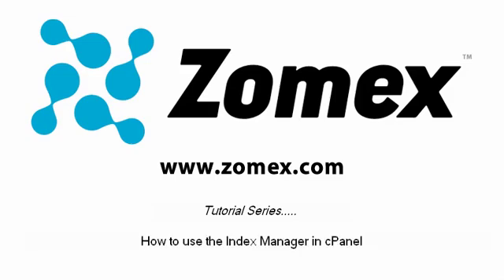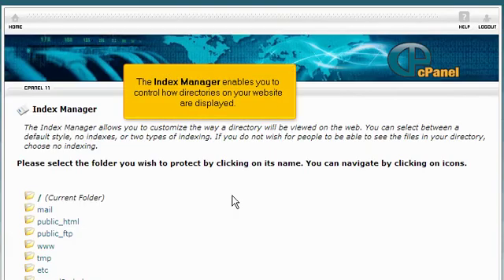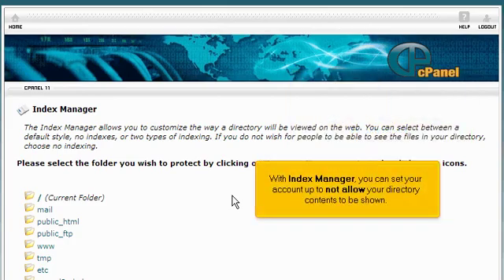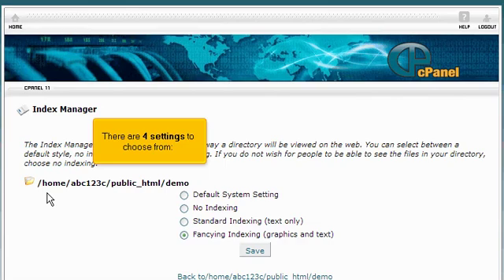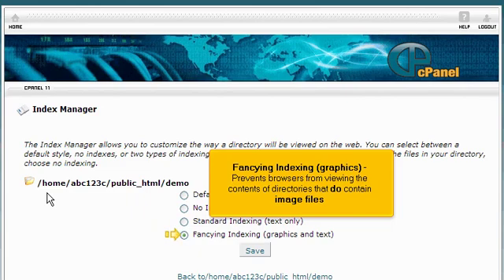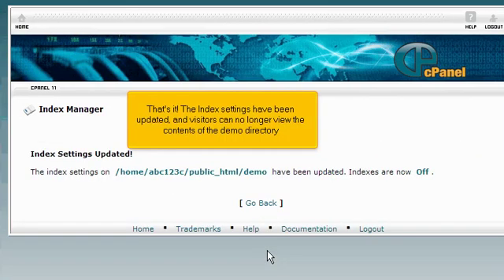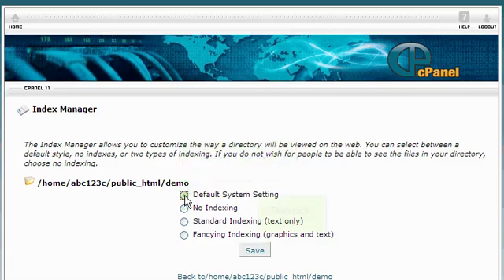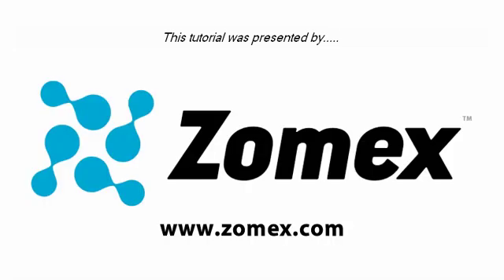Index Manager In cPanel | Website Hosting Tutorial